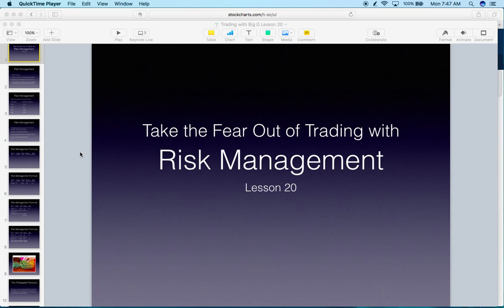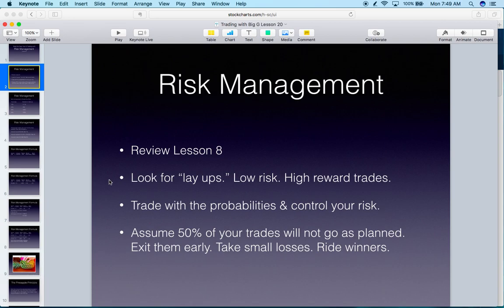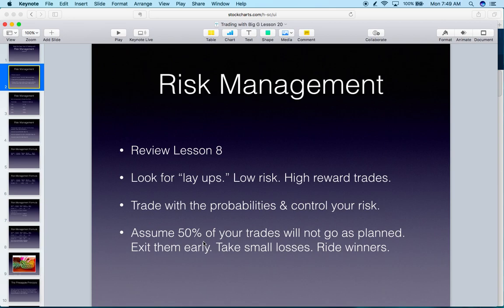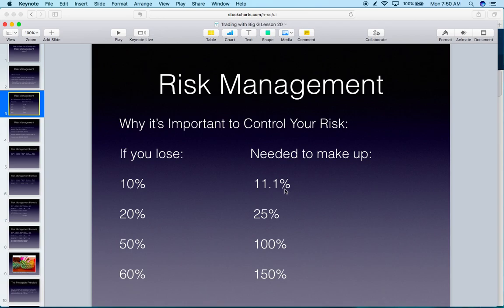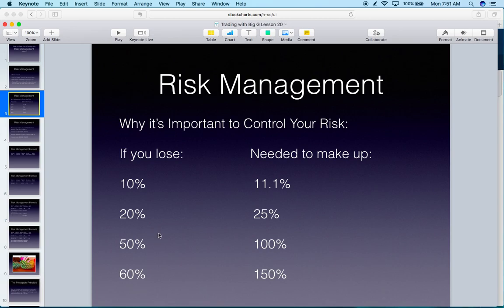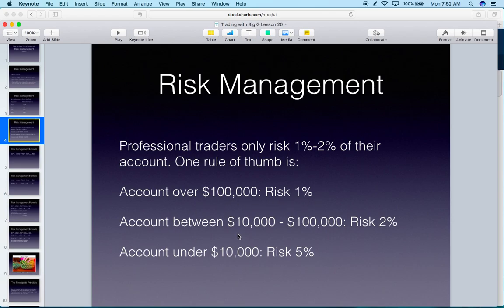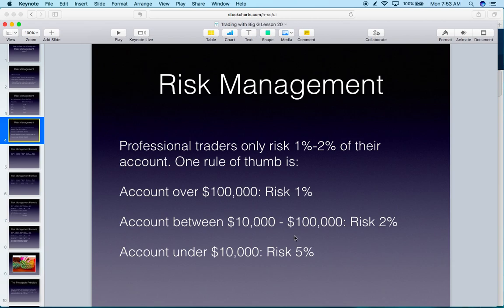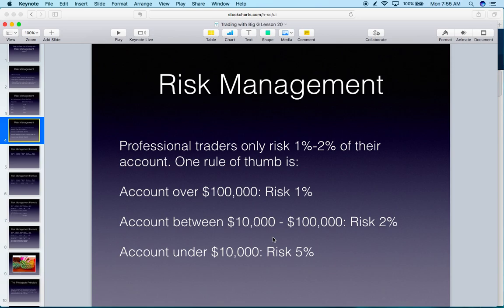Trading with Big G - Lesson 20: Risk Management Pt. 1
Controlling your risk and protecting your trading capital is the most important thing you can do as a trader.